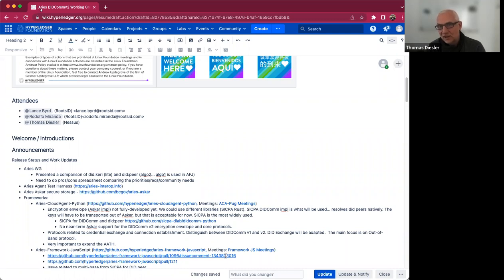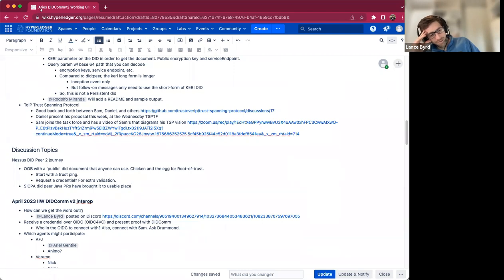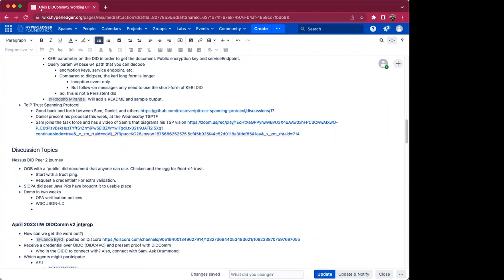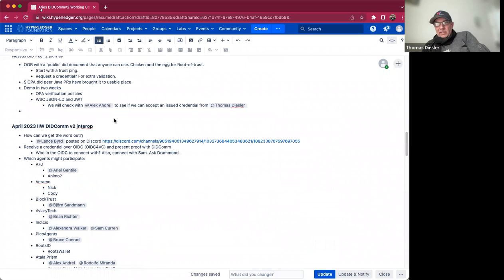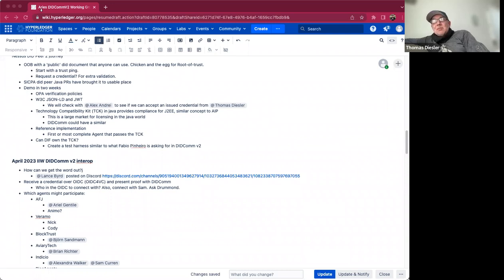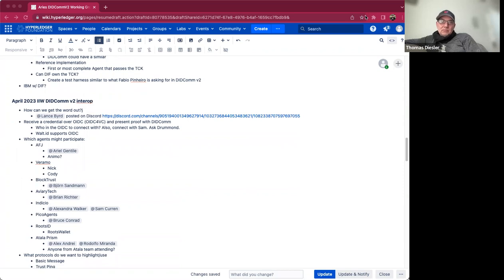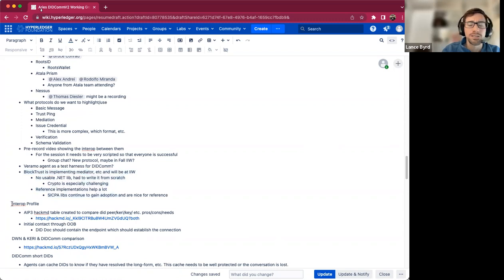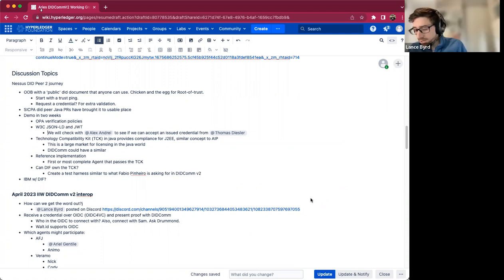2023 03 13 Aries DIDComm V2 User Group Meeting